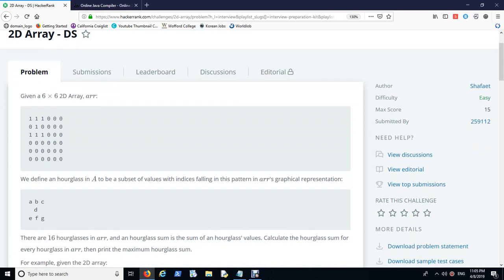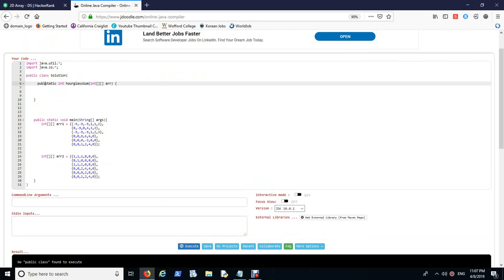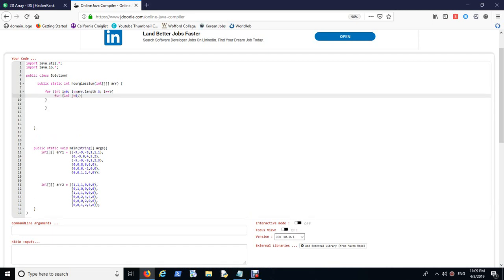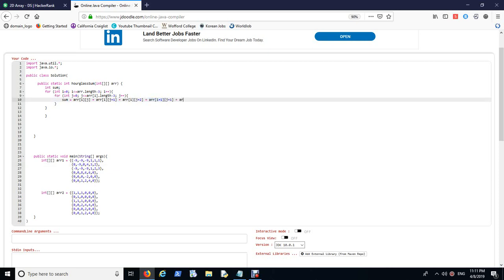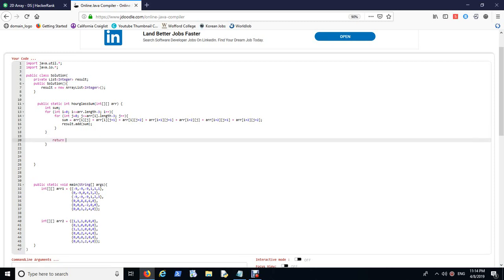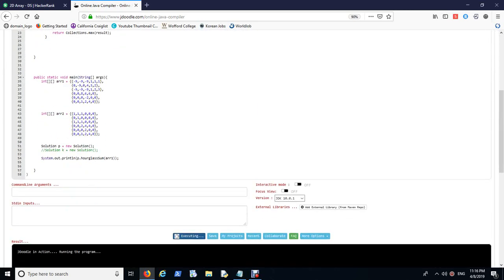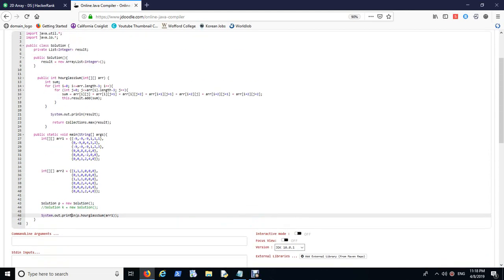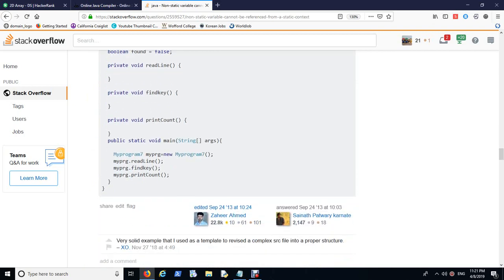Hackerrank 2D array in java (two-dimensional_array.java)